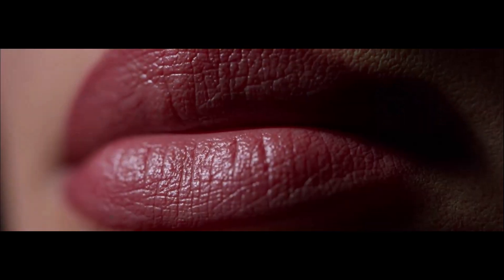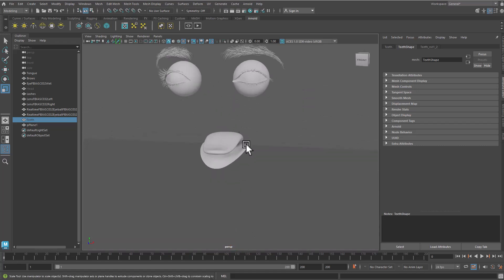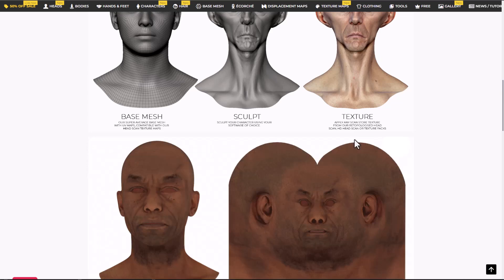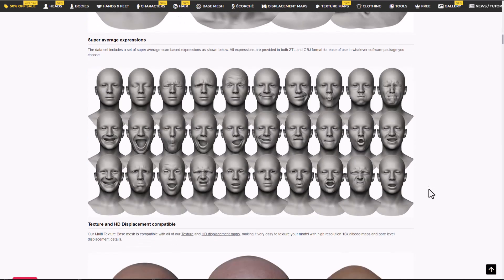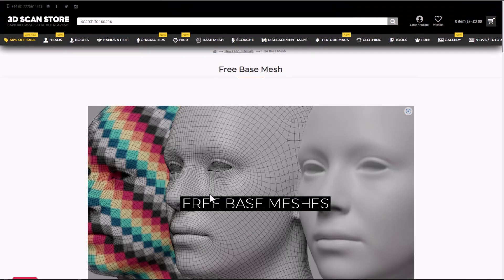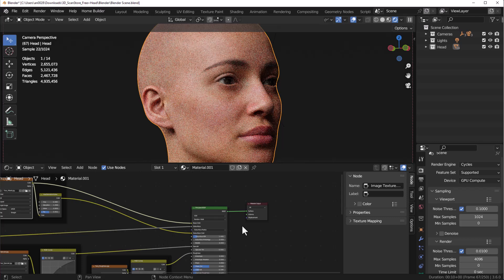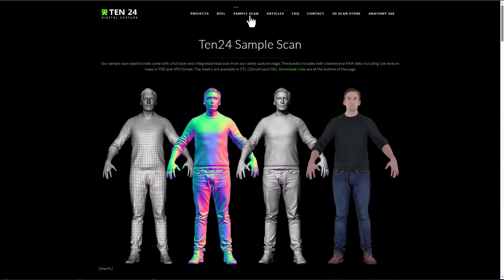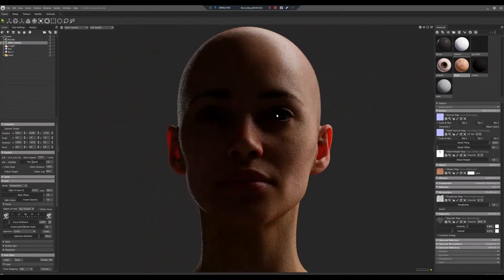These Hyper Realistic 3D Character Models Are Free!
If you have ever wondered if you can have a free version HQ 3d model, this is it.

00:00 Intro
00:19 Free Realistic Female Model
01:22 Free Multi Sculpt Base Mesh
01:50 Free Multi Expression Basemesh
02:29 Multi Variation Overlay Textures
02:44 Some Licence Gist
03:06 Blender Showcase
03:45 Full Character Scan
04:04 Download Details
04:17 Final Words